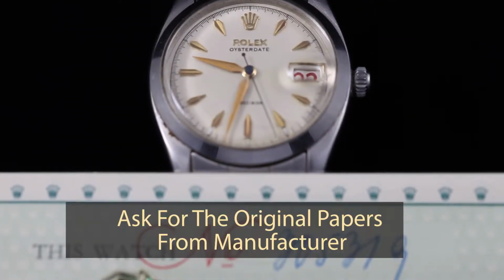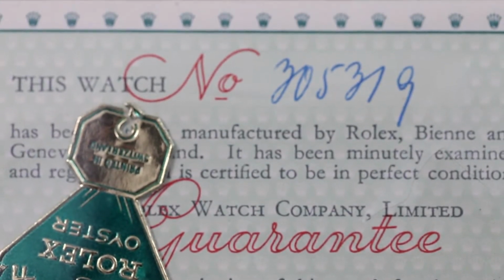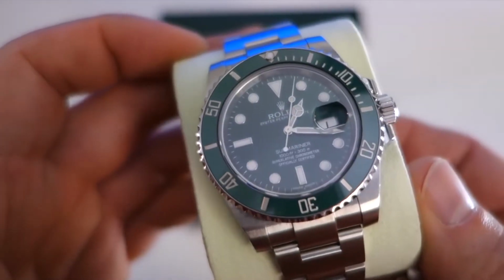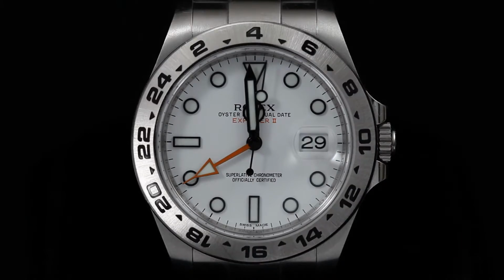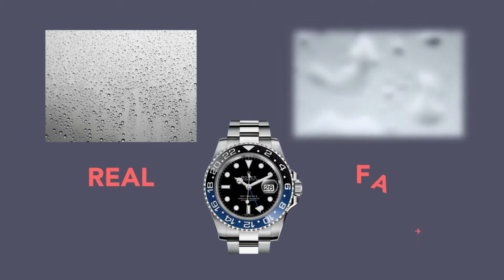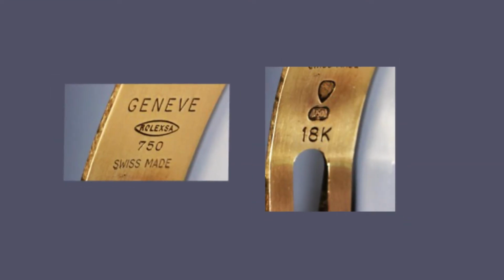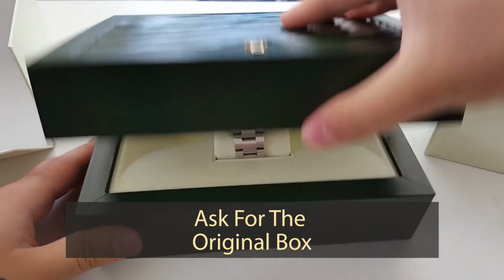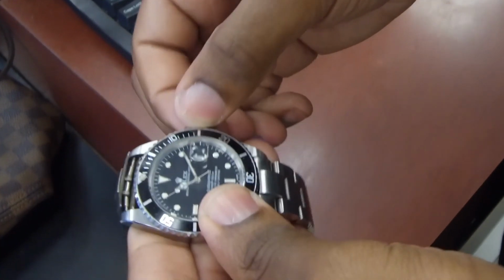Luxury Watch Training: Rolex